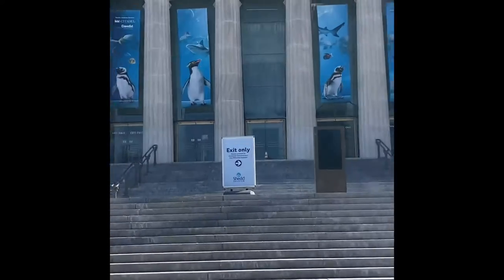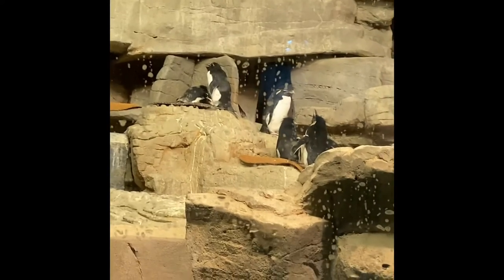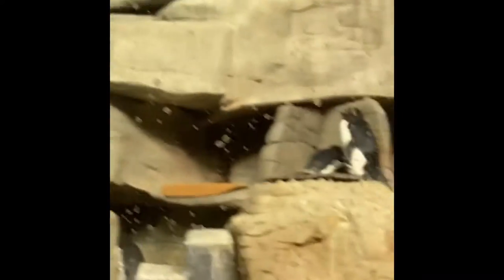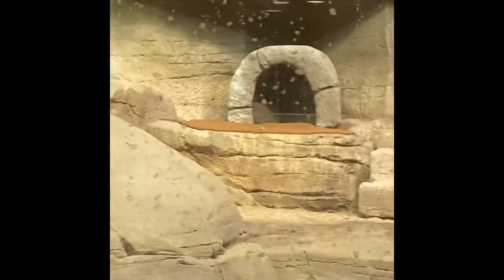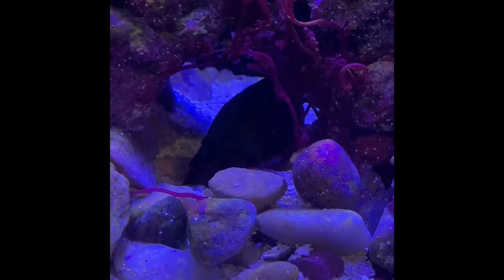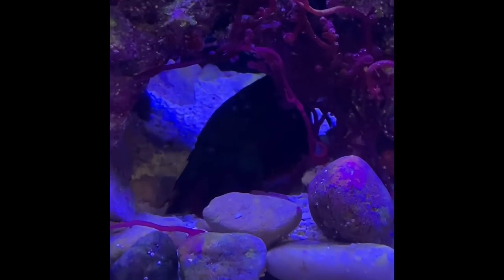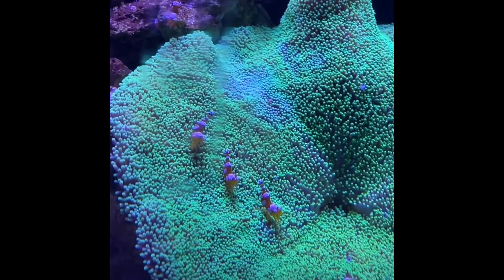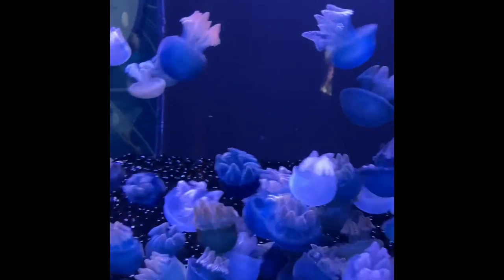Shedd Aquarium Chicago